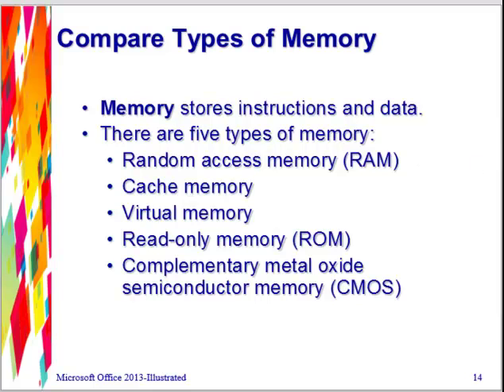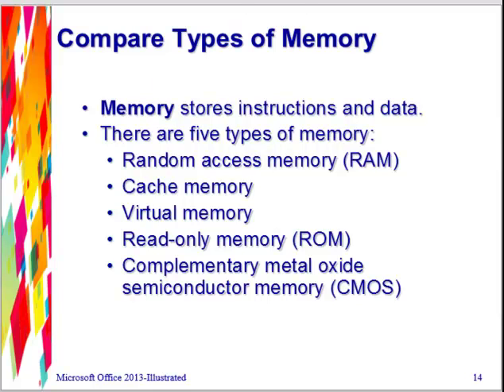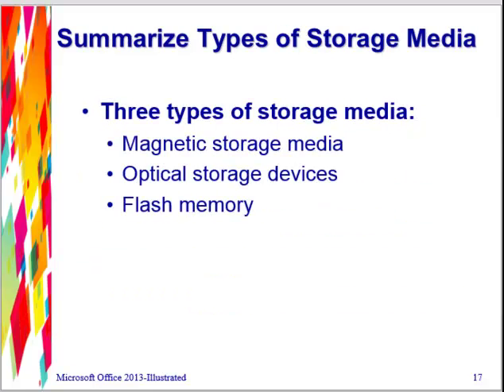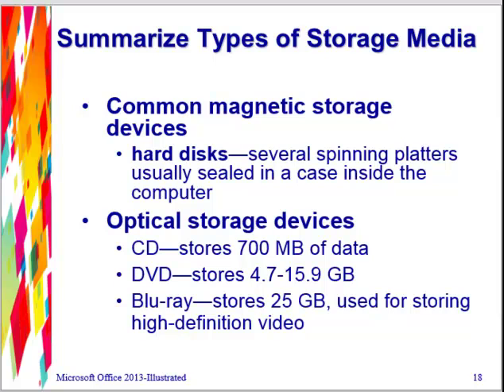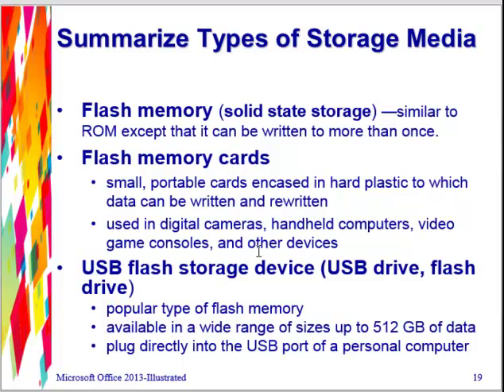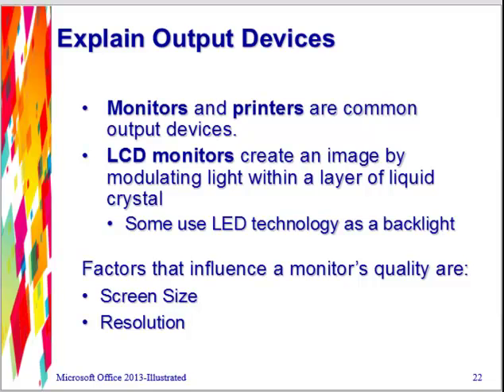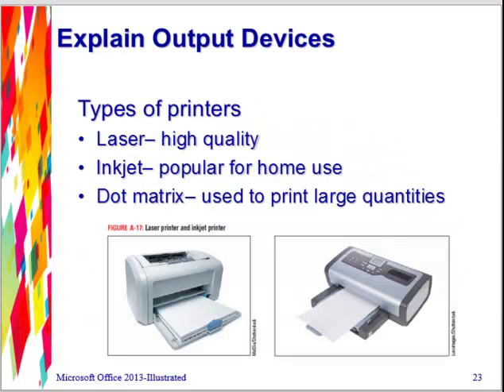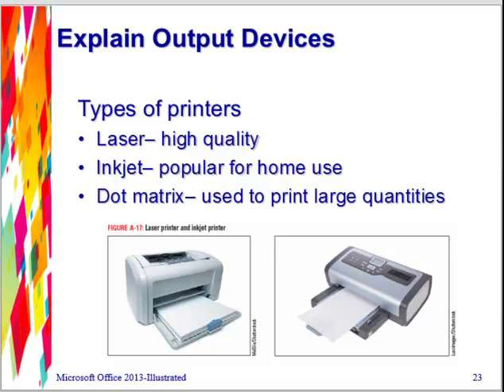EMM 2 MemoryStorageInputOutput